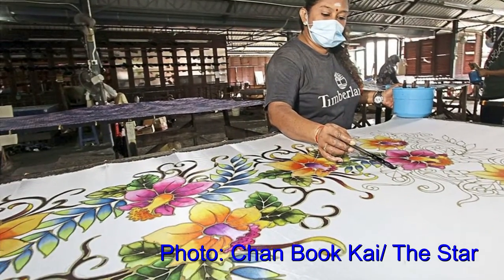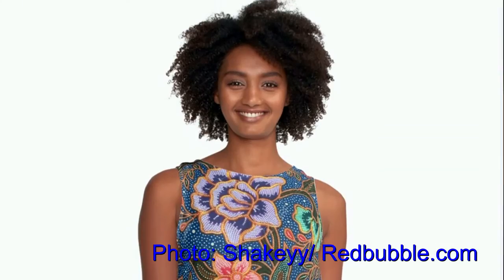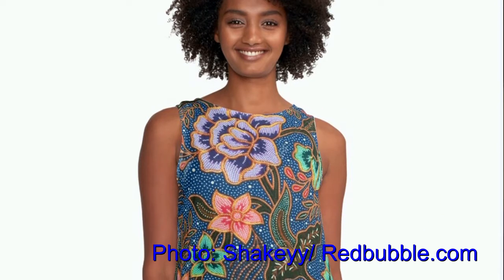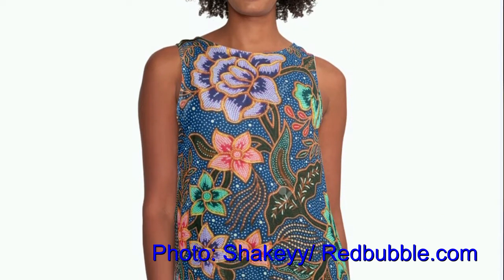Wastewater Eng. PhD Candidate Raja Shazrin Shah | Wastewater from Batik Dyeing | Kelantan, Malaysia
12-28-21
This is our second episode featuring Wastewater Engineering PhD candidate Raja Shazrin Shah. In this episode he describes a past project that he worked on in Kelantan in northern Malaysia where he and a few fellow researchers worked on treating wastewater from cottage-scale batik dyeing workshops. The batik dyeing shops are small-scale and family owned, and over the years the wastewater from the process has started to present risks to surface water and ground water quality in their immediate vicinity. Here we learn about attempts that were made in the last few years to mitigate the contaminants in the wastewater from those shops.

CONNECT WITH FOUNT SYSTEMS NETWORK

TRADEMARK AND INTELLECTUAL PROPERTY
Fount Systems® educational videos is a U.S. trademark owned by AS/A Innovations LLC, a Florida Corporation.